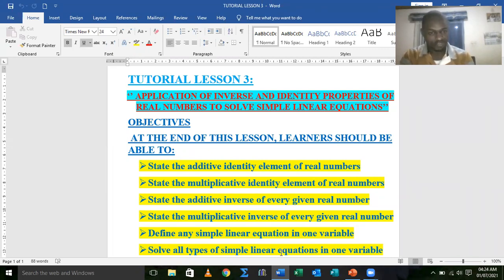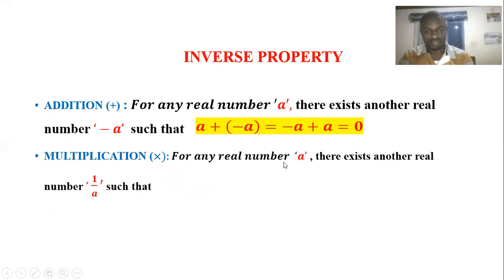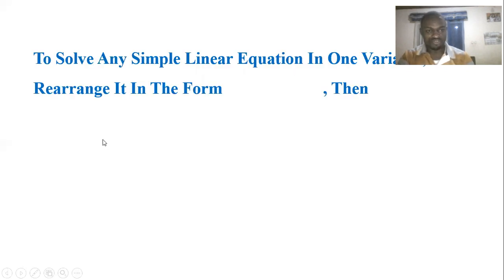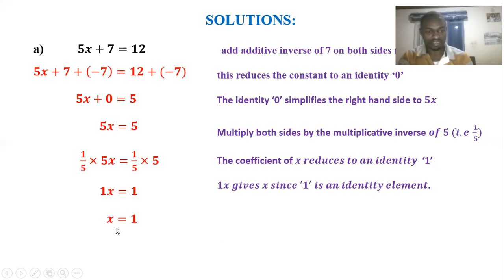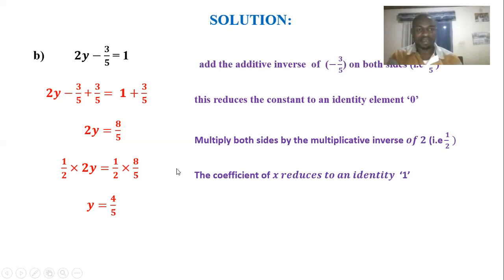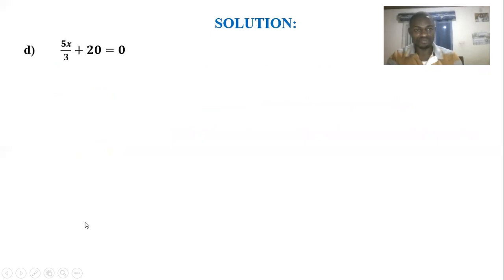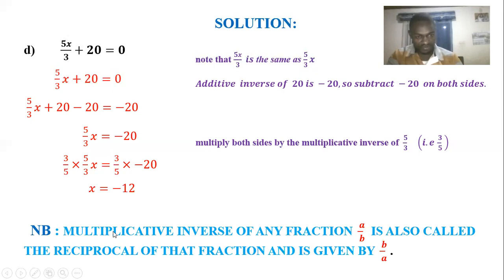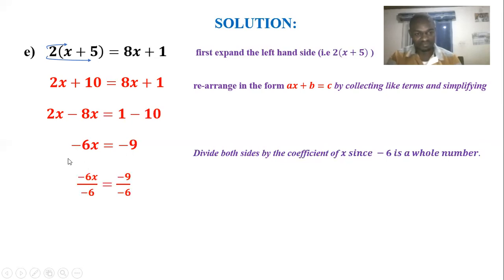TUTORIAL LESSON 3: SOLUTIONS TO SIMPLE LINEAR EQUATIONS IN ONE VARIABLE.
AN EQUATION IS LIKE A BALANCE WITH THE '' EQUAL SIGN'' BEING AN EQUILIBRIUM POSITION.
HERE THIS LESSON IS BASE ON THE
APPLICATION OF INVERSE AND IDENTITY PROPERTIES OF REAL NUMBERS TO SOLUTIONS OF SIMPLE LINEAR EQUATIONS.